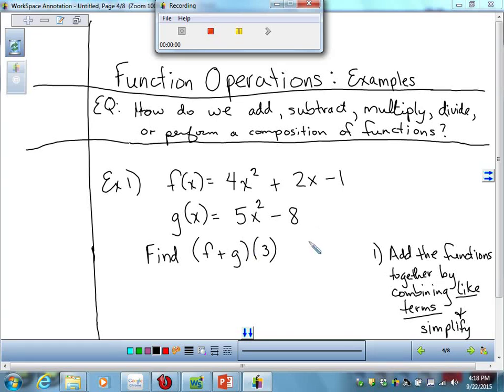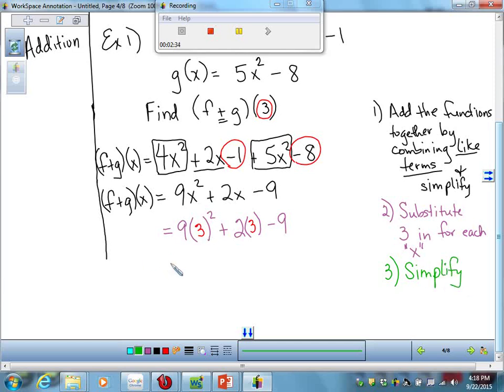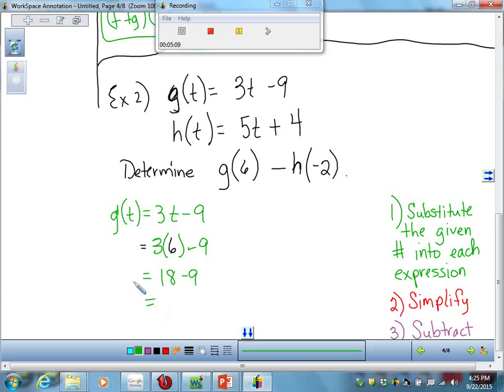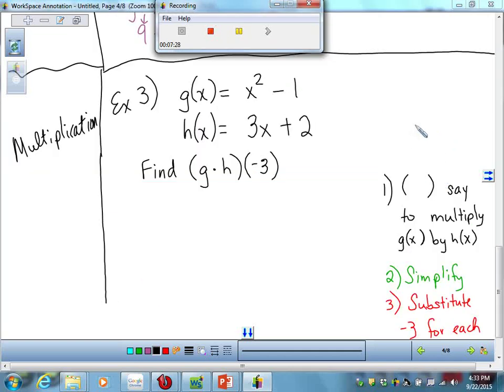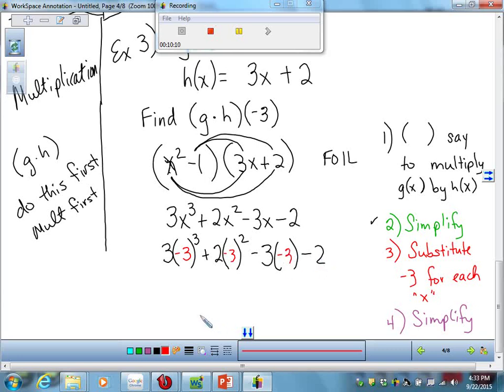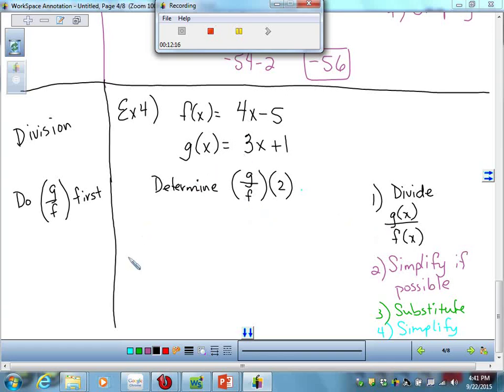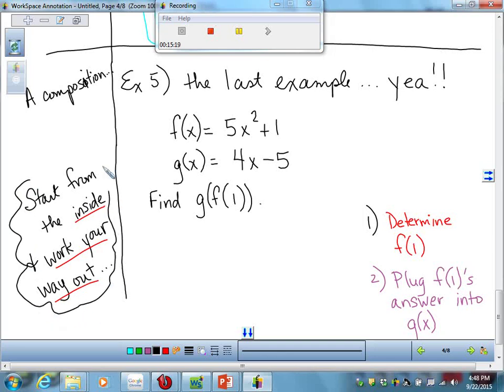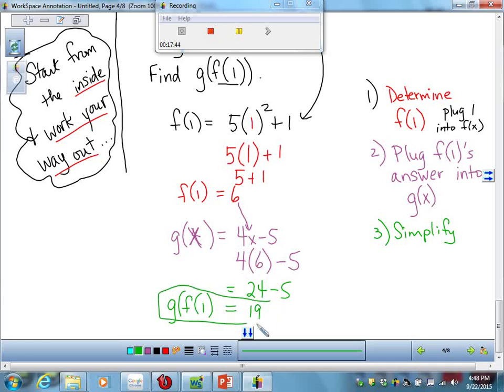Operations on Functions